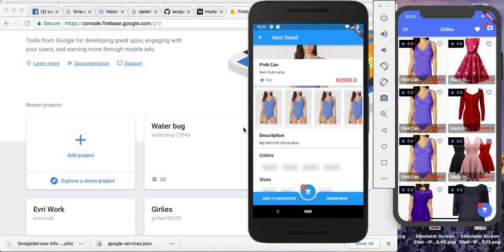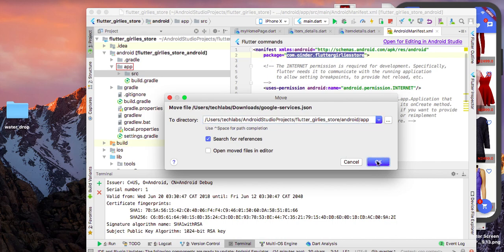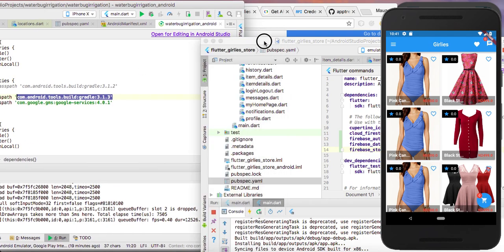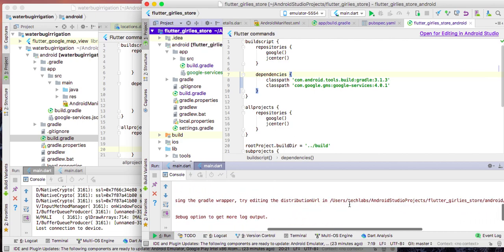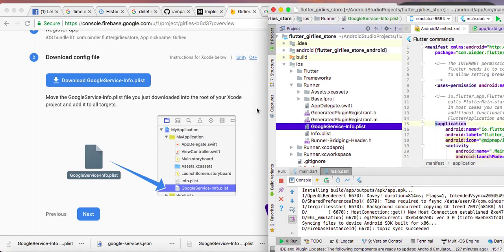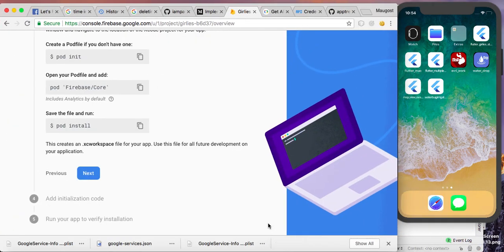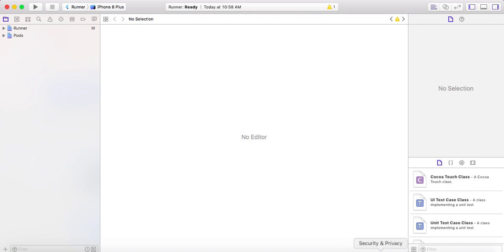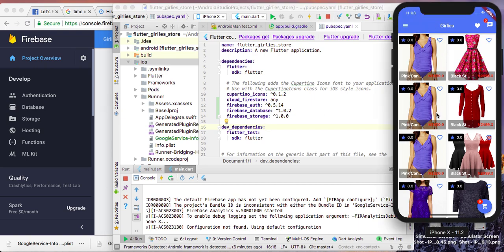Tutorial 4 (Adding firebase to app)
In this tutorial, i added firebase functionalities(Firebase configuration) to the flutter e-commerce application..

Feel free, to drop your questions and comments below.

if you love this video and want to buy me a cup of coffee feel free :)